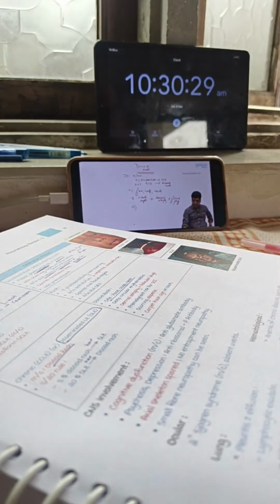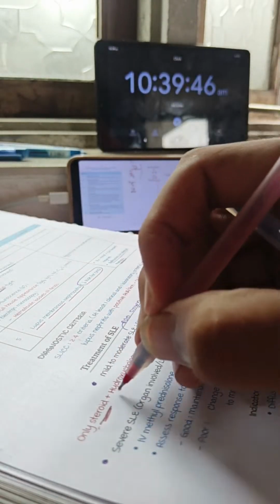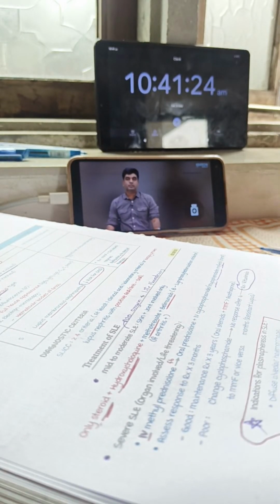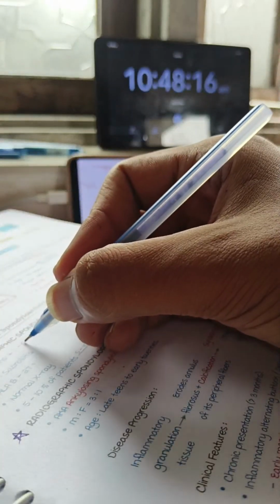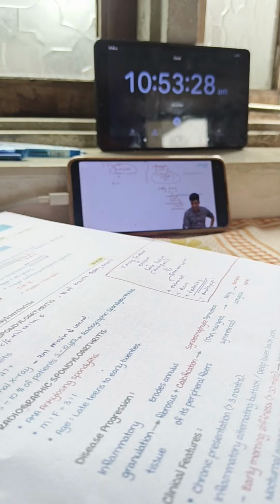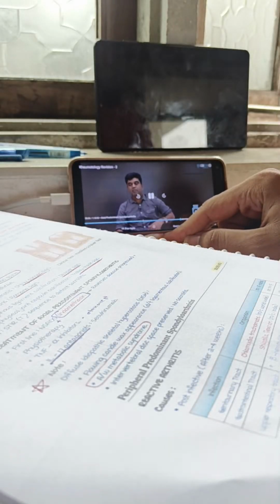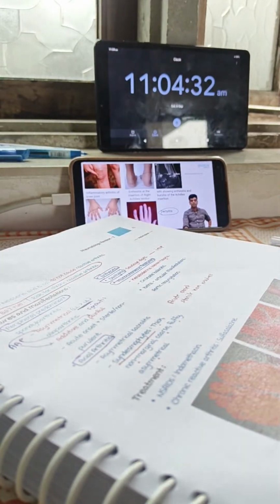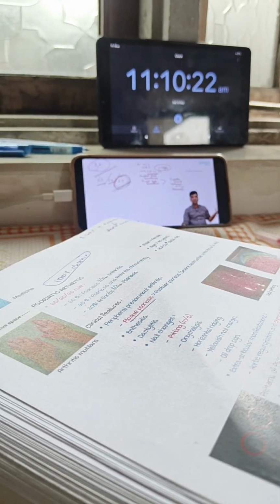Morning rides | Study with me for NEET PG